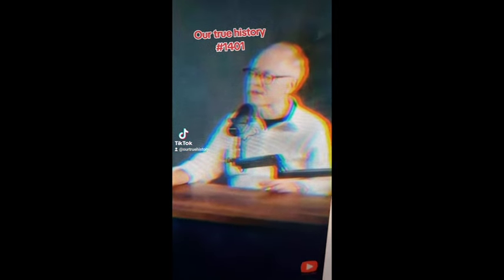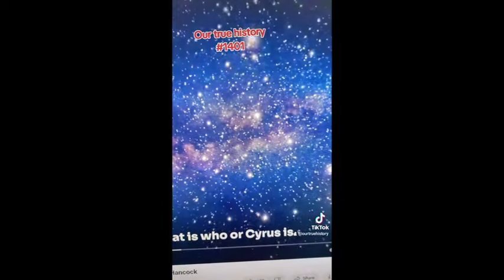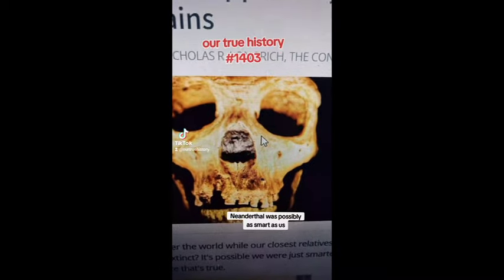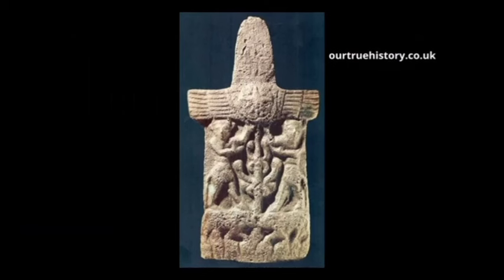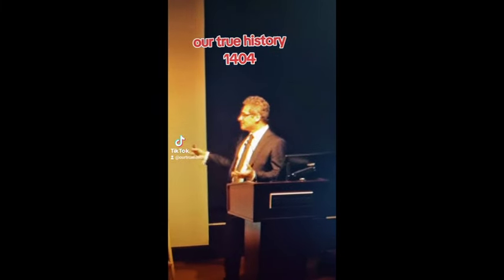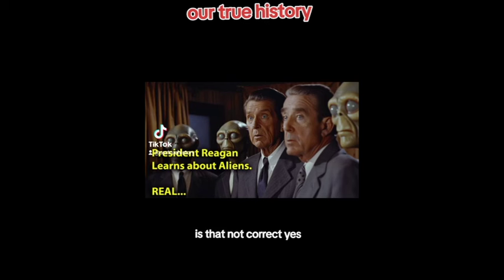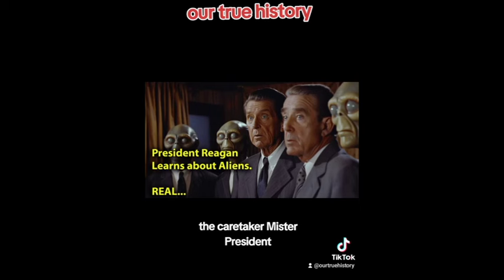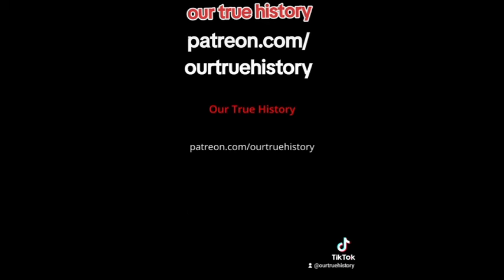Graham Hancock might be wrong! Our true history #1401-1405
You can find "Our true history" on tiktok and Youtube with videos,. Subject can cover everything from Aliens, Ghosts, Bigfoot and so much more.
I have live chats, they are on Spotify and other podcast sites or you can just listen to them on YouTube.

Don't forget to watch the actual videos I do, also on Youtube.

I hope you like these as much as I enjoy talking about these subjects.